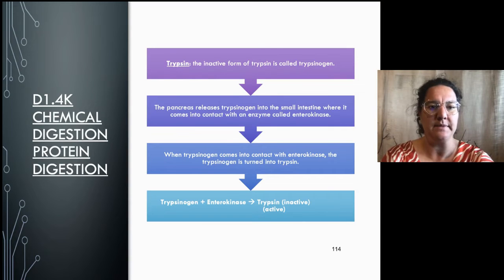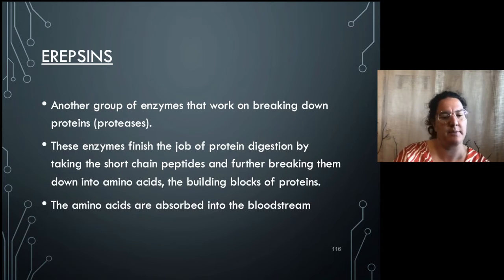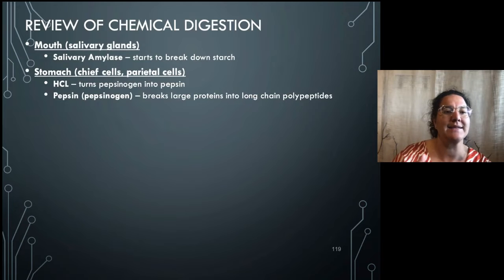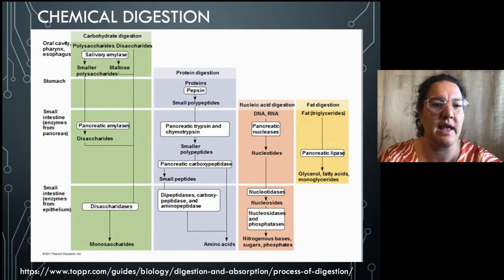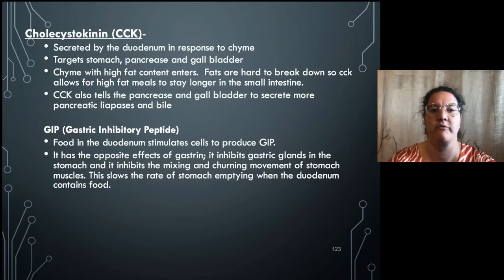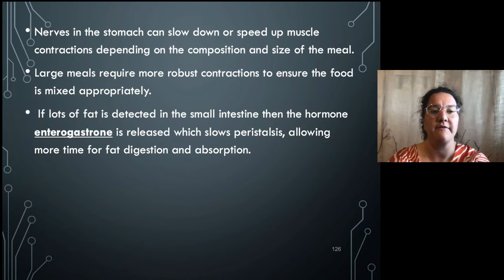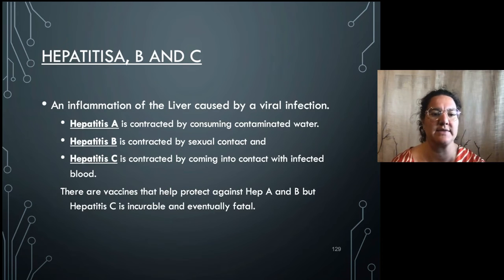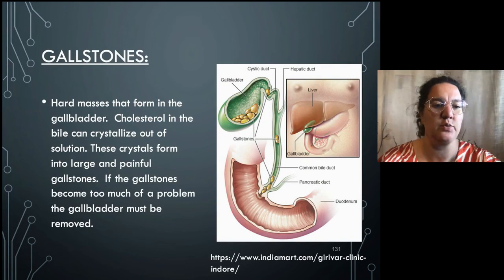Bio 20 Unit D Outcome 1.4K